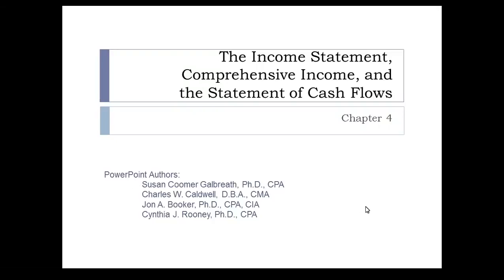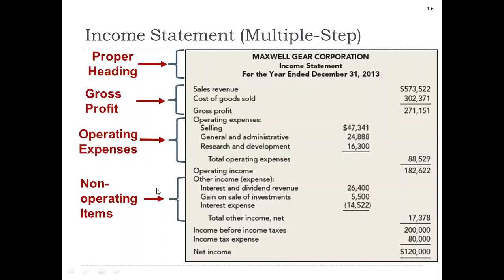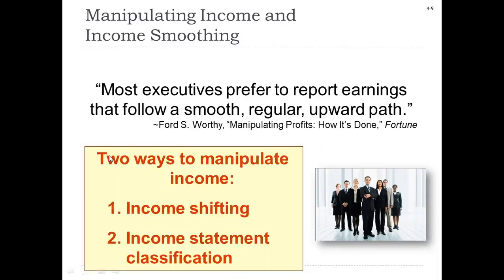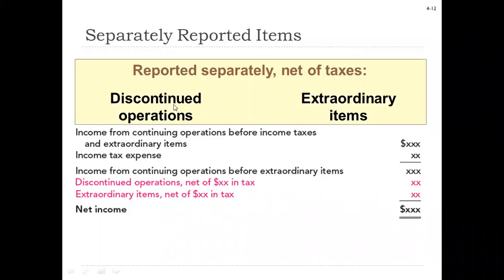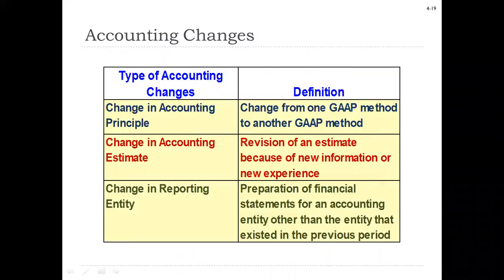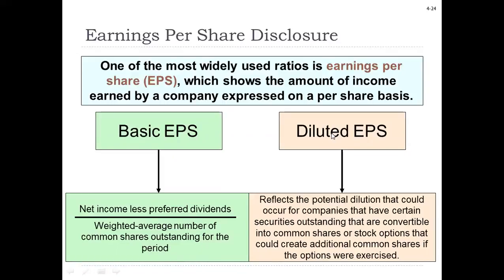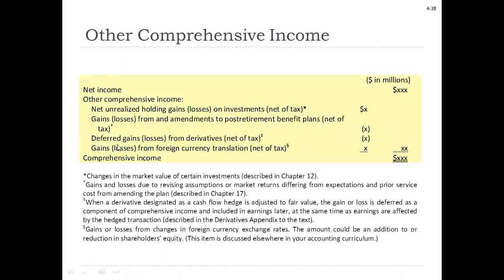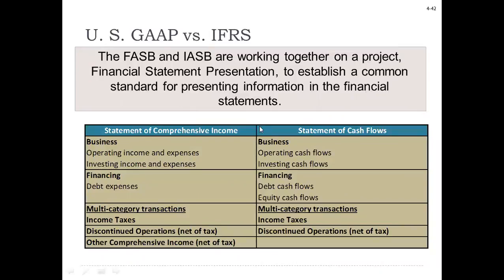AC301 Chapter 4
AC301
Chapter 4